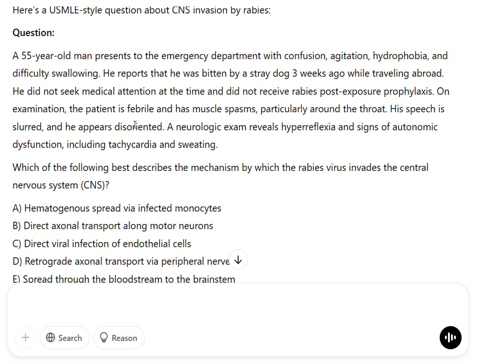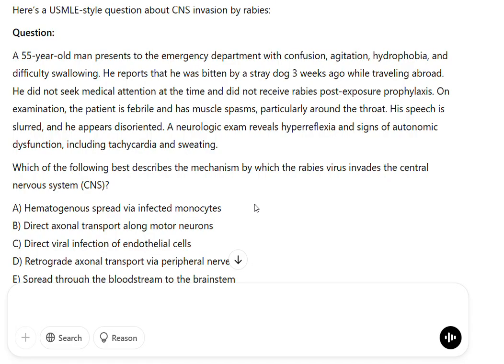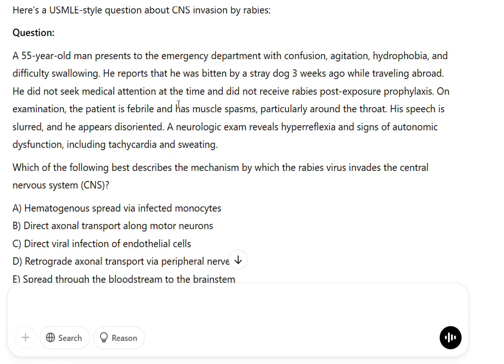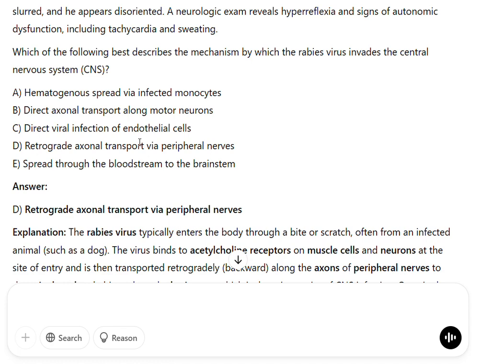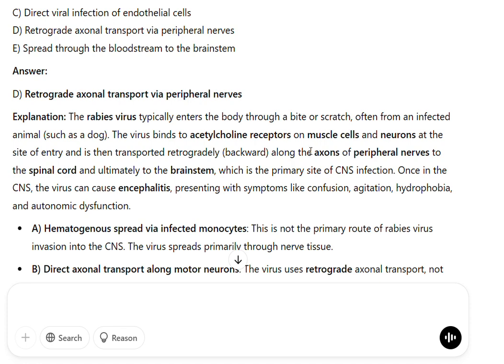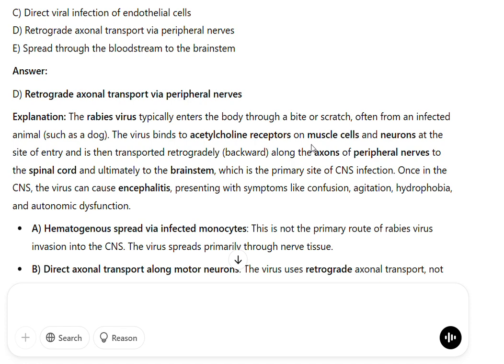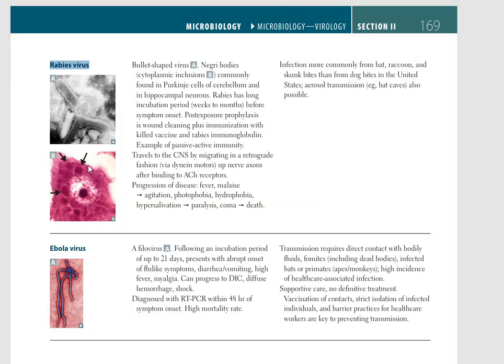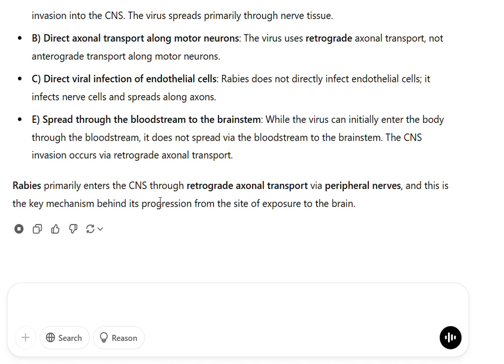CNS invasion by rabies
Binds to ACh receptors  retrograde transport (dynein)
 Travels to the CNS by migrating in a retrograde
fashion (via dynein motors) up nerve axons
after binding to ACh receptors.
 Progression of disease: fever, malaise
agitation, photophobia, hydrophobia,
hypersalivation
paralysis, coma
death.